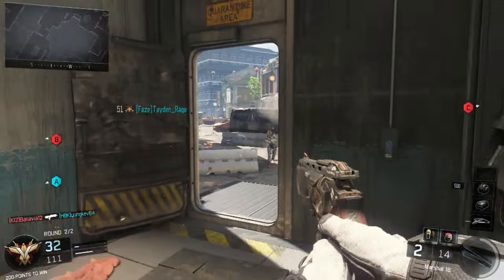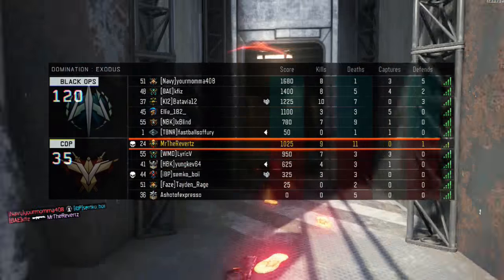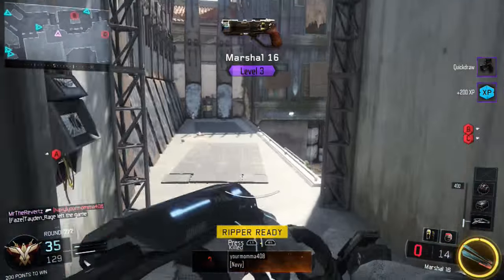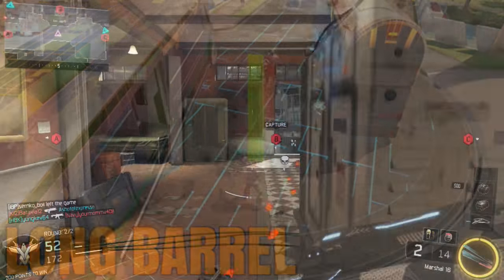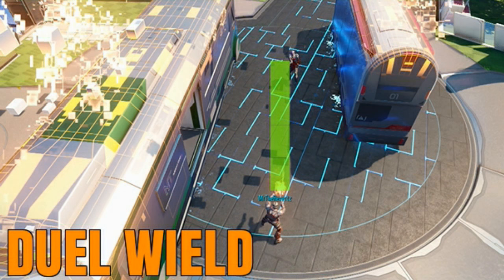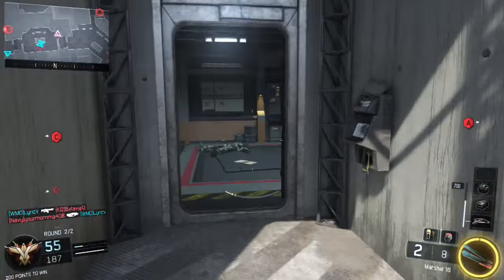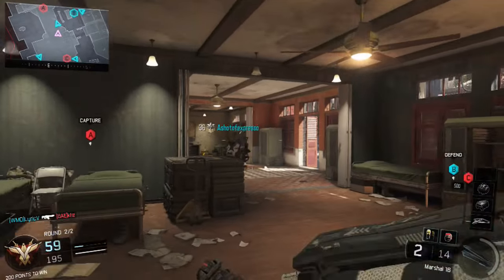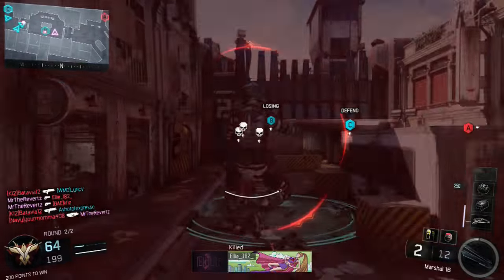Black Ops 3: Marshal 16 Pistol Range Test - Post Patch Nerf Results